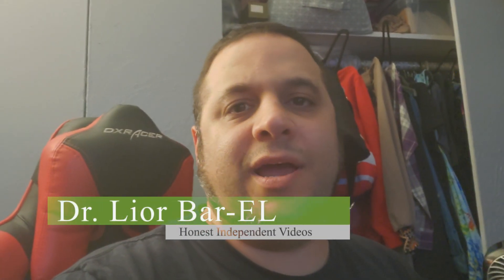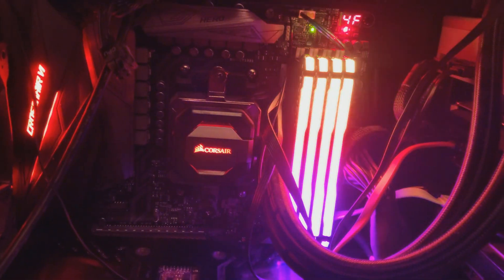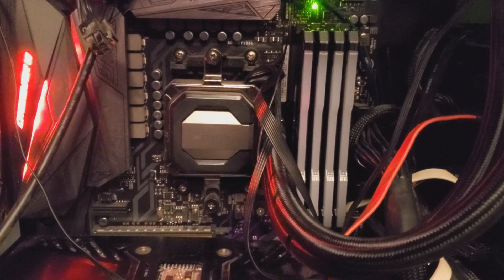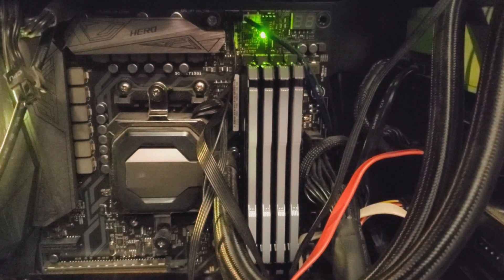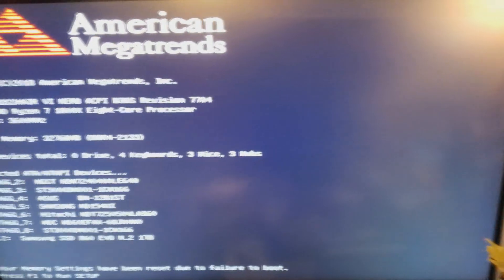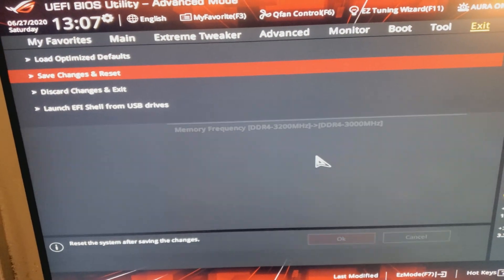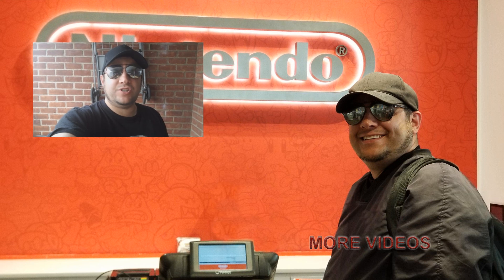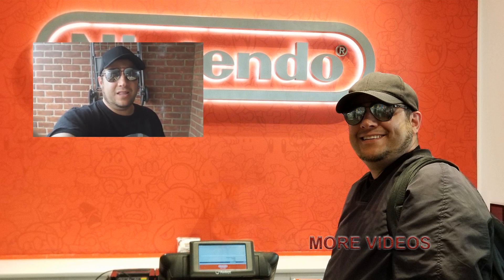BEST MEMORY KIT FOR CROSSHAIR VI HERO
BEST MEMORY KIT FOR CROSSHAIR VI HERO , Best Memory , Best gaming Computers , Best Pc Gaming Computers , MEMORY KIT FOR CROSSHAIR VI HERO , Motherboard CROSSHAIR VI HERO , Best Motherboard ,